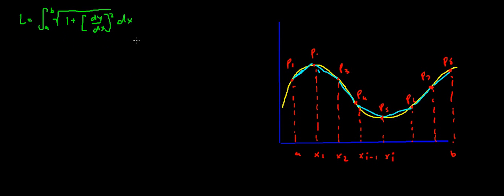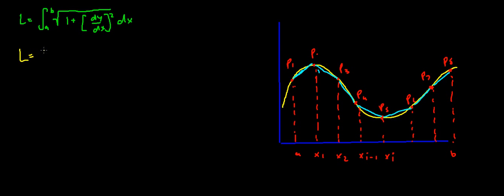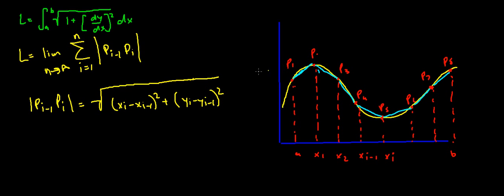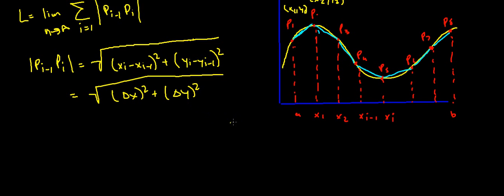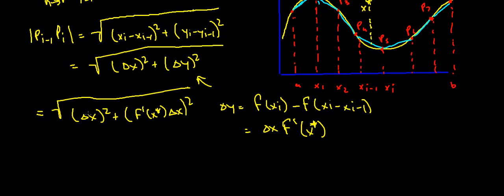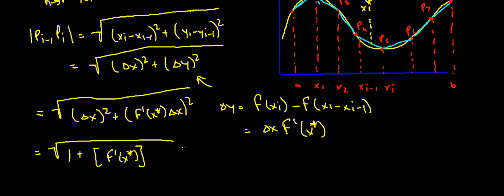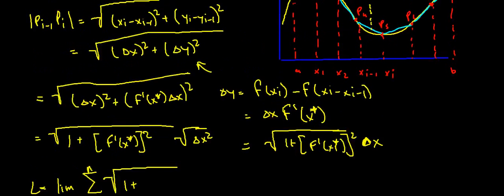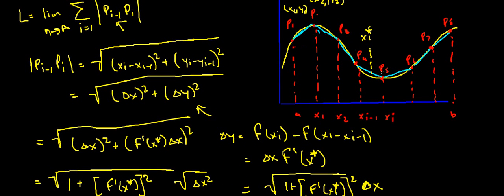Arc Length (Calculus)